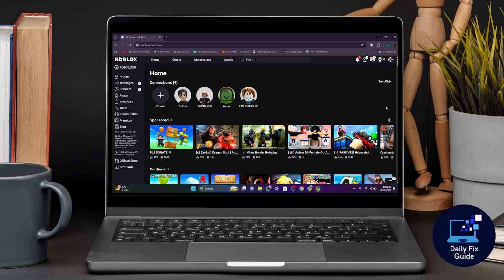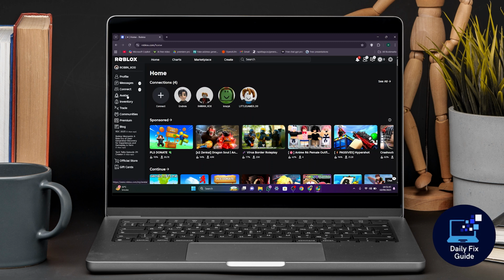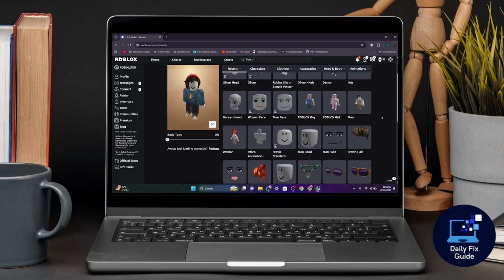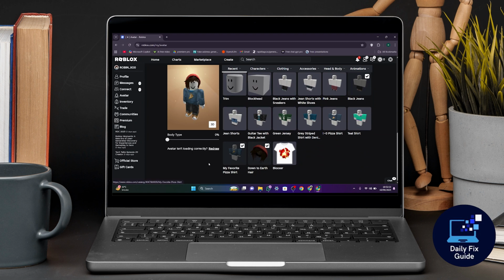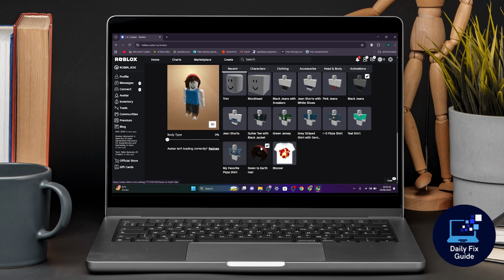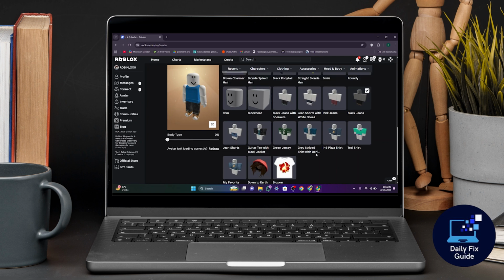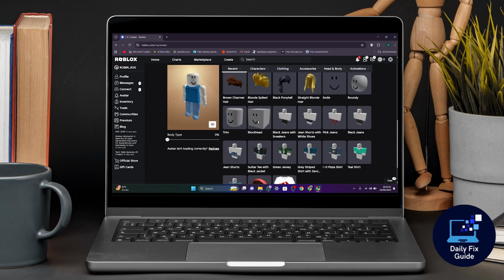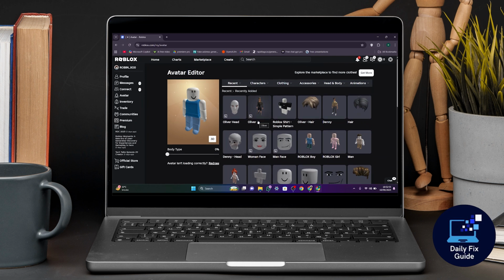How To Remove Default Clothes In Roblox Avatar | Customize Avatar in Roblox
Learn how to remove default clothes in your Roblox avatar with this quick step-by-step guide. We’ll show you how to customize your character, change outfits, and create a unique look for your profile. Perfect for Roblox players who want full control over their avatar’s style.